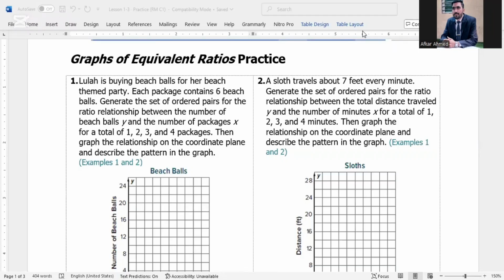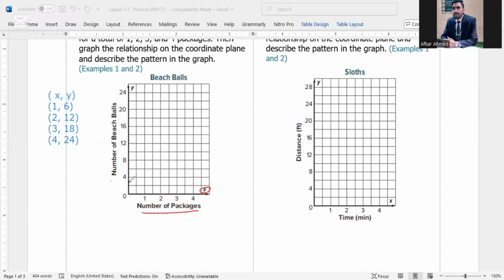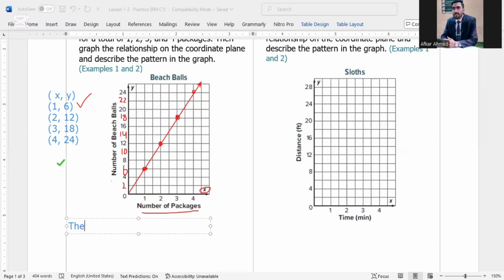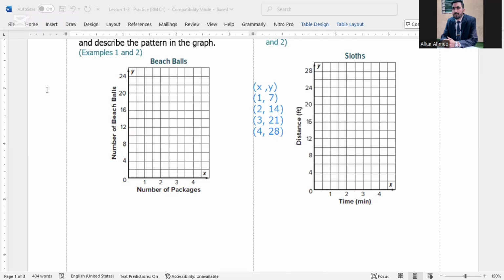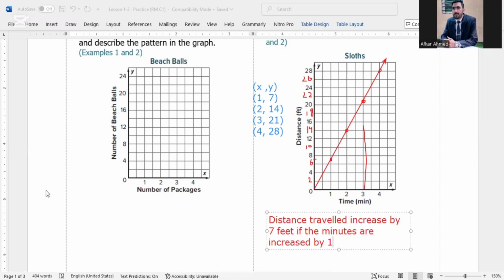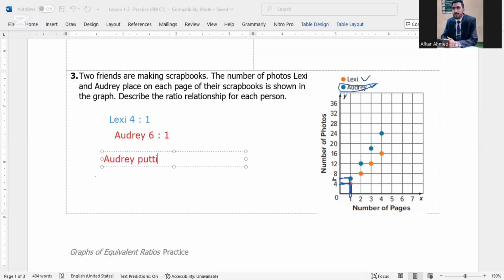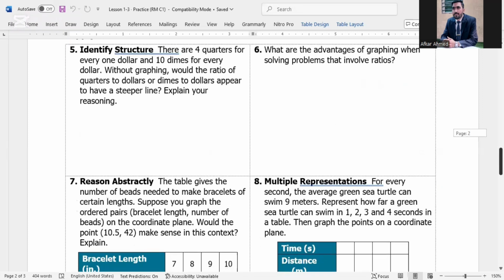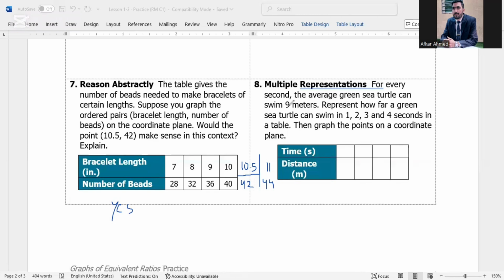Grade 6 Math | Lesson 1.3 Graphs of Equivalent Ratios Explained! 📊 | McGraw-Hill Math Made Easy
📚 Welcome to Grade 6 Math!
In this video, we dive into Lesson 1.3: Graphs of Equivalent Ratios from the McGraw-Hill Math Curriculum. This lesson helps students understand how to create and interpret graphs of equivalent ratios using real-world examples.

👉 What you'll learn in this lesson:

What are equivalent ratios?

How to plot equivalent ratios on a graph

How to identify patterns in ratio graphs

Tips to solve ratio problems faster!

👨‍🏫 Perfect for:

Students using McGraw-Hill Math Grade 6

Teachers looking for classroom support
Grade 6 – Chapter 1, Lesson 1.3